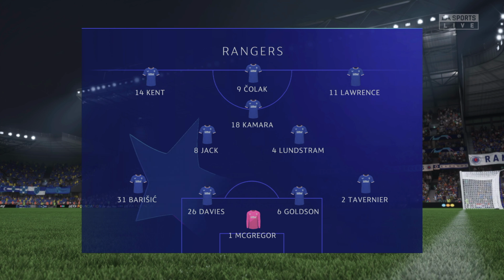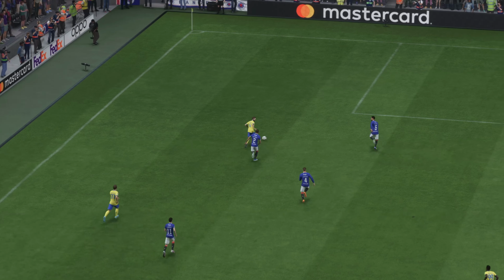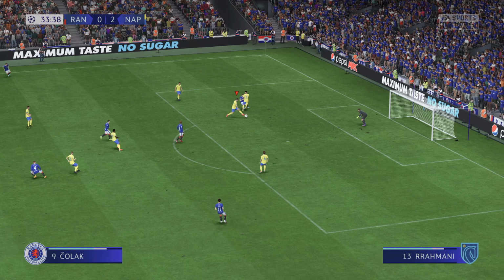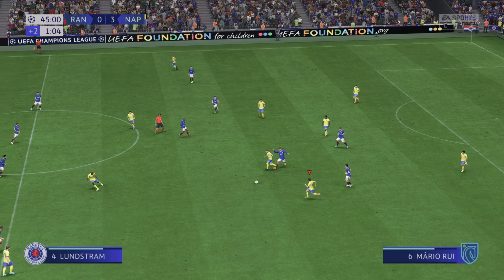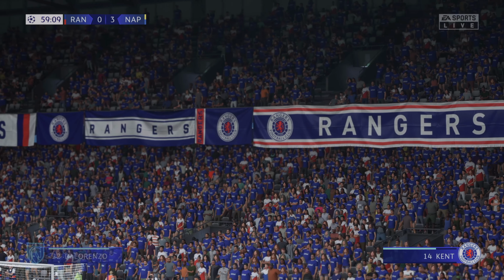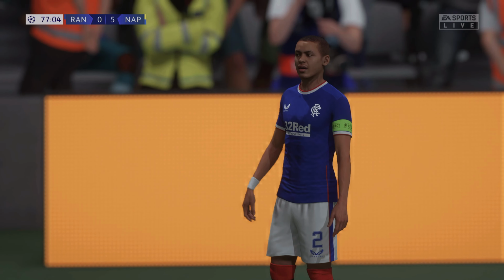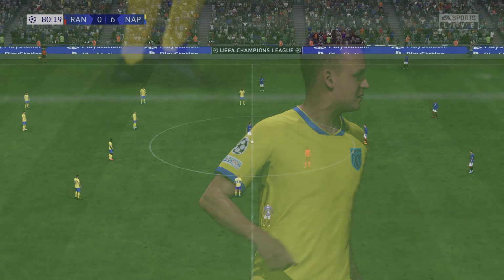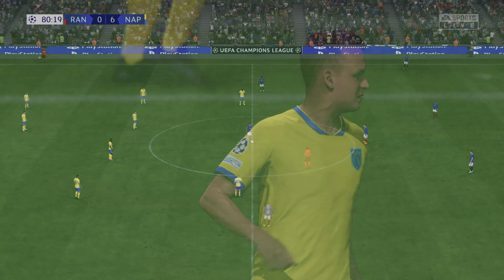FIFA 23 - RANGERS VS NAPOLI | UEFA Champions League | Group Stage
FIFA 23
Available to: PS5, PS4, NINTENDO SWITCH, XBOX SERIES X/S, XBOX ONE, GOOGLE STADIA AND MICROSOFT WINDOWS.
Developers: Eletronic Arts.

Simulation of the Champions League Group Stage match: RANGERS VS NAPOLI